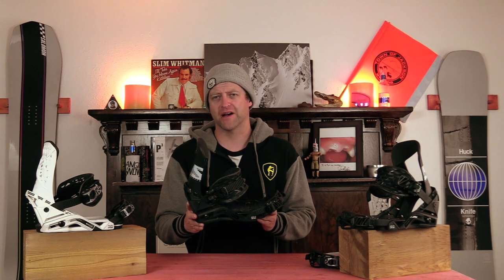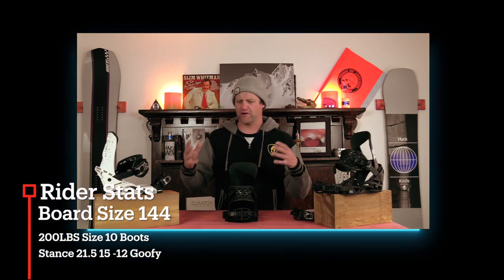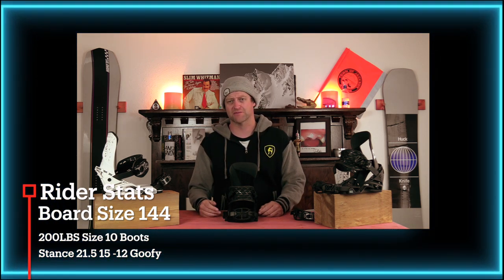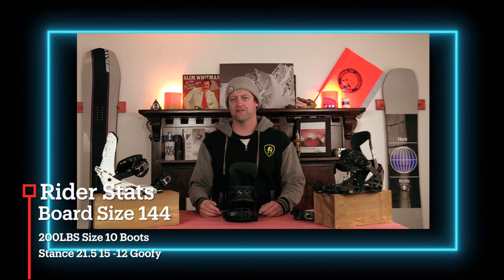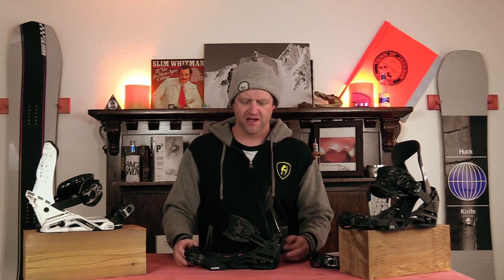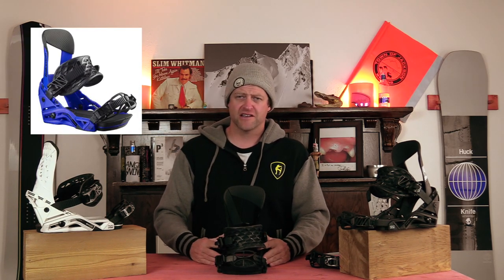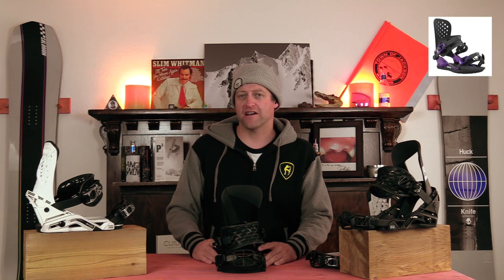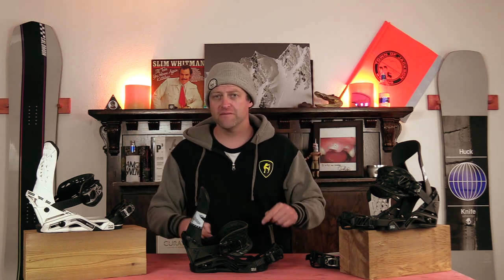The 2022 Salomon Hologram Snowboard Binding Review